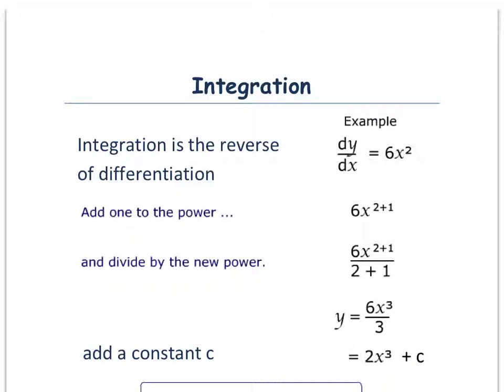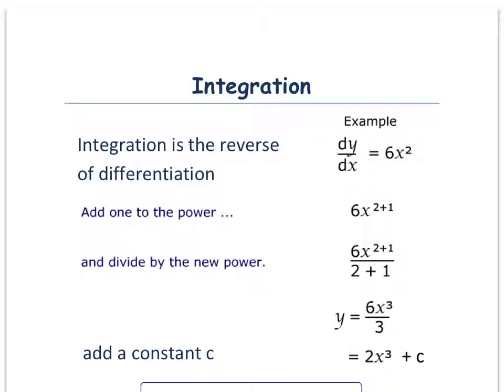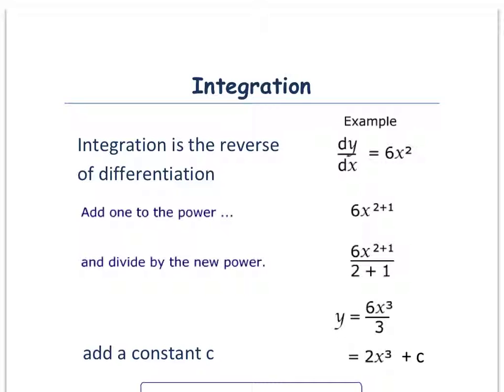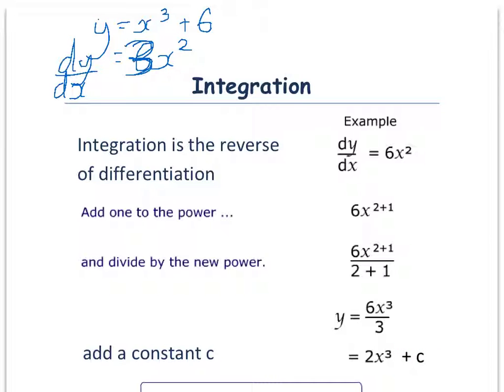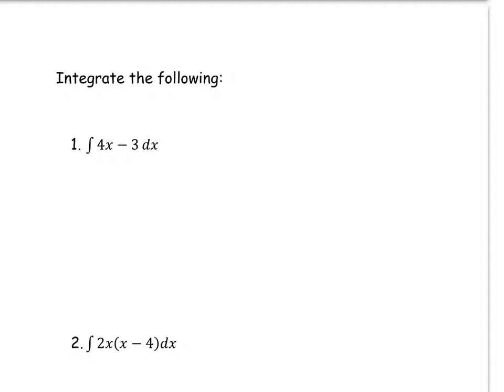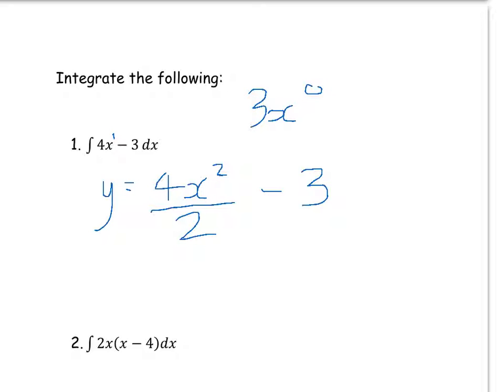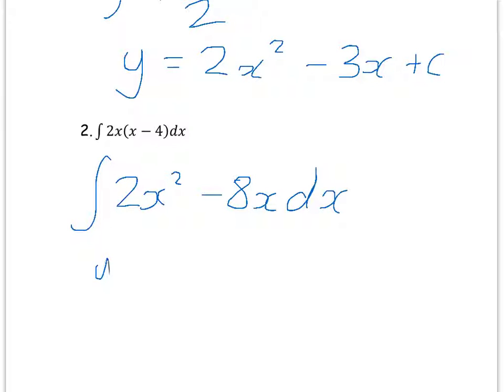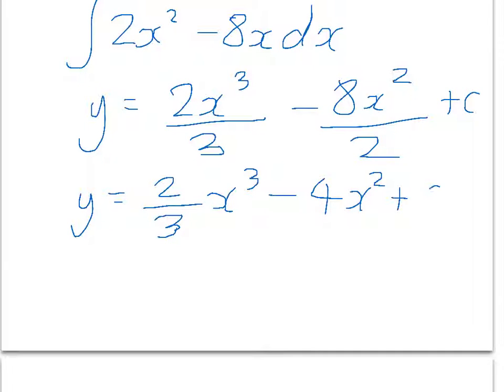Integration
12 Sep 2012 09:22